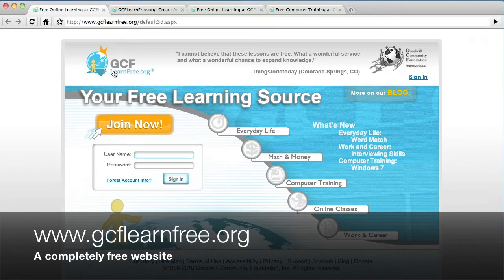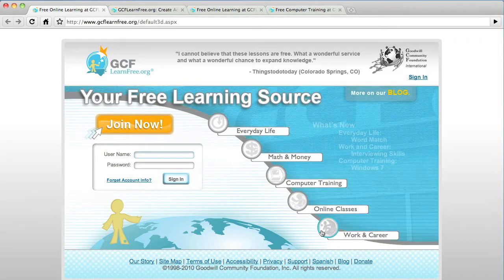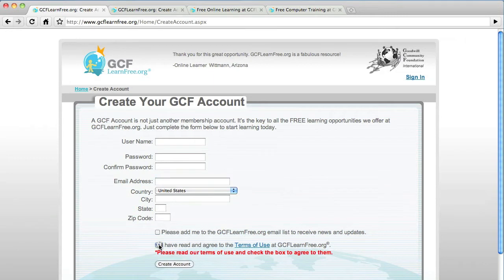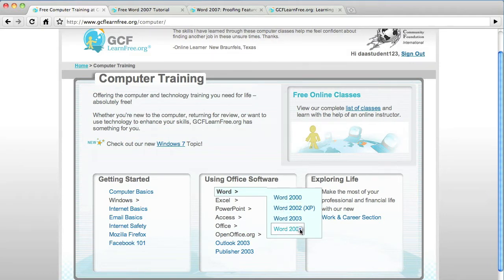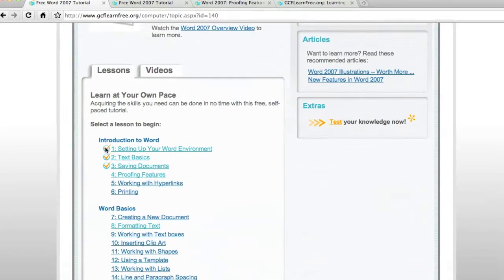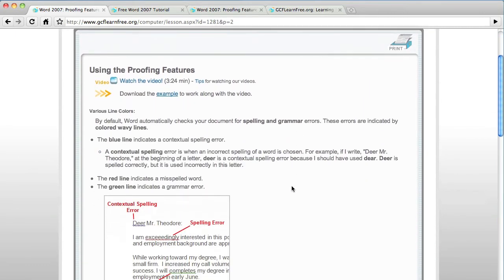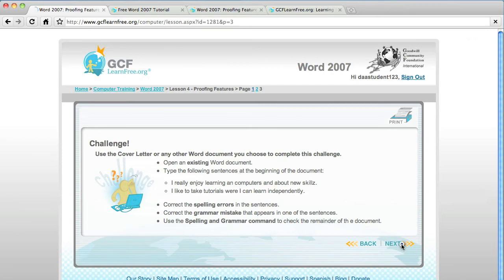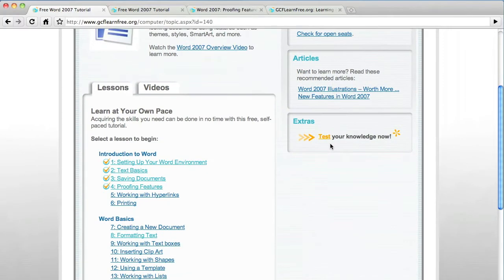GCF Learn Free.mov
This video shows how to sign up, access and use the tutorials, and where the quiz is.  If you have any questions ask your IT teacher.